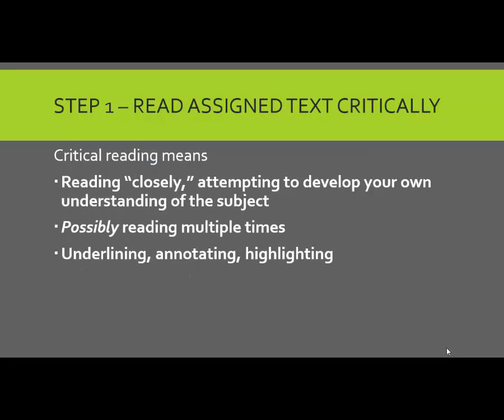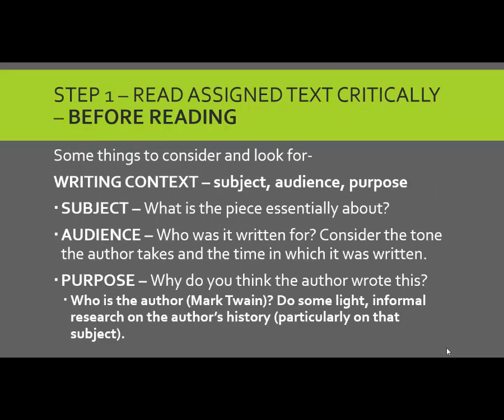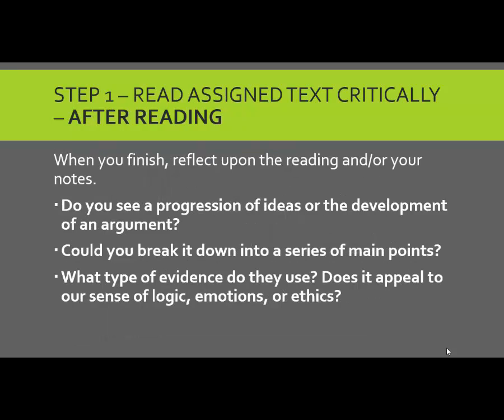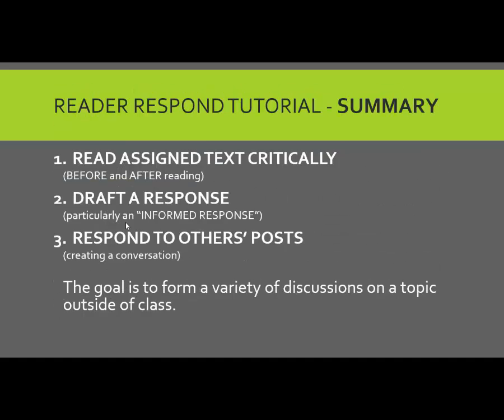ENG 102 - Reader Response Tutorial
A tutorial for doing Reader Response in Prof. Rand's ENG 102 class.